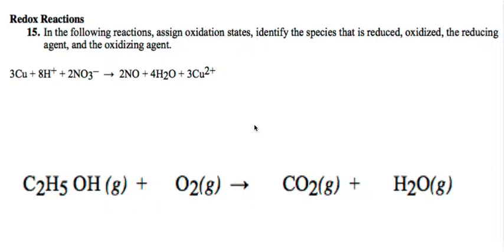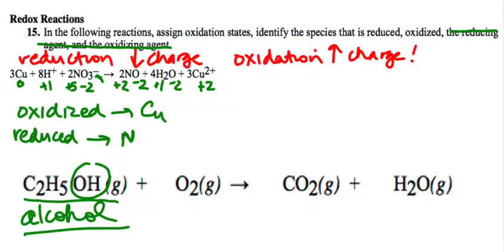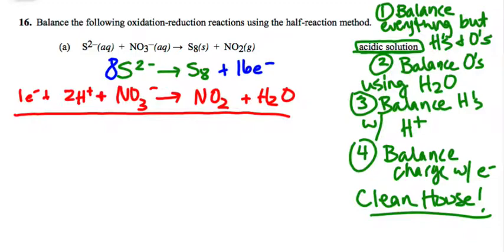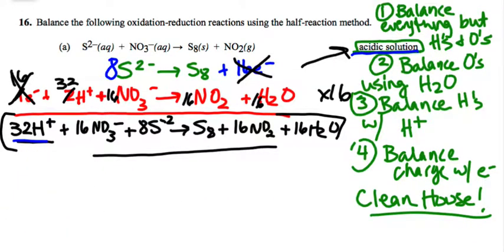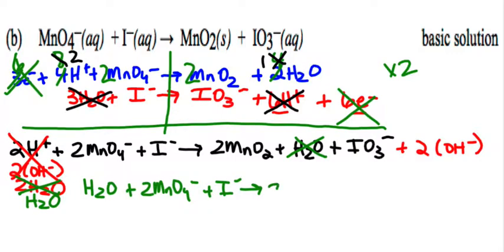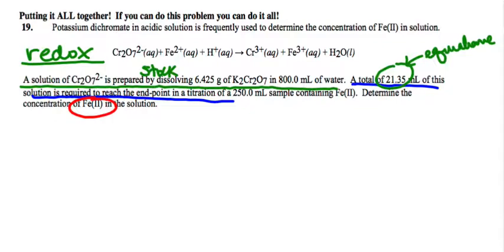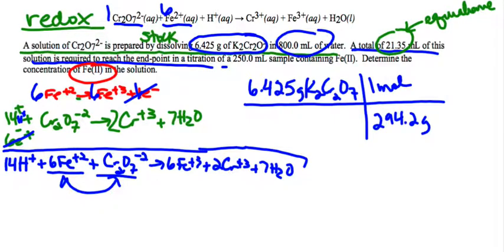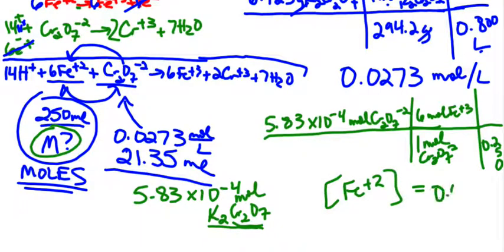Redox in Solutions